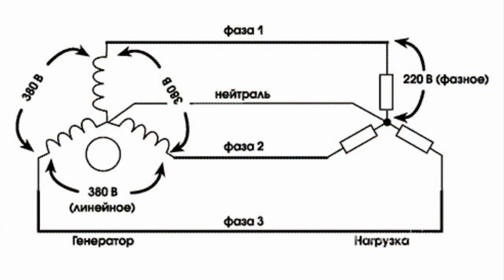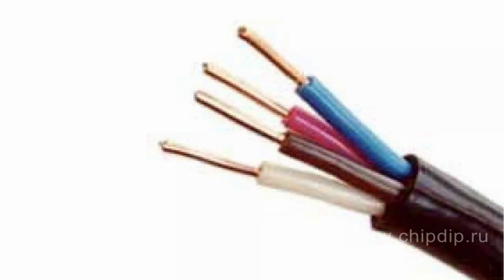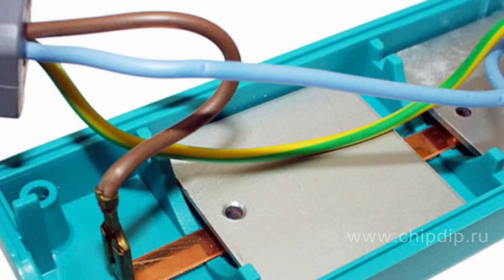Properties of the neutral wire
Properties of the neutral wireThe neutral wire is necessary to equalize voltage in three-phase power system. Current, flowing by the neutral wire, compensates differences between the currents in separate phases. Thanks to this, voltage in different phases is aligned.Considerable amount of power in three-phase power system is consumed by three-phase loads (electric motors, ovens and so on). Each of the three-phase loads equally loads all three phases of the network. If single-phase loads consume the bigger part of power, such as in an office building, electricians try to distribute the load over the phases more or less evenly.For example, this is a typical waveform of currents in three-phase power network, loaded with lamps or motors. Currents in linear wires differ by no more than 25%. Therefore current in the neutral wire is small. It constitutes no more than 20% of the average current in linear wires.In consideration of this typical pattern the neutral wire is normally made thinner than the other wires in three-phase power system. For example, in a three-phase power cable, designed for network power of about 70 kVA, linear wire has a cross section of 35 sq. mm and the neutral wire - 16 sq. mm. This saves a lot of expensive copper and usually poses no danger, since the current flowing by the neutral wire is not high.The neutral wire is both working (N) and protective (PE) conductor. Sometimes, instead of one neutral wire two wires are fed, one of which is protective and painted green and yellow, and the other is working, its color is blue.Most often transformer's neutral point, from which neutral wire is fed to all sections, is grounded, thus potential of this neutral wire corresponds to ground's zero potential. Therefore it is sometimes called the zero wire.